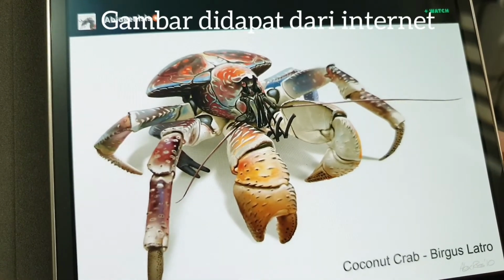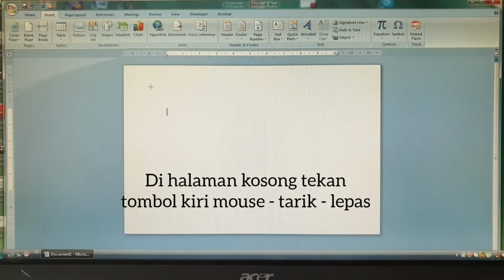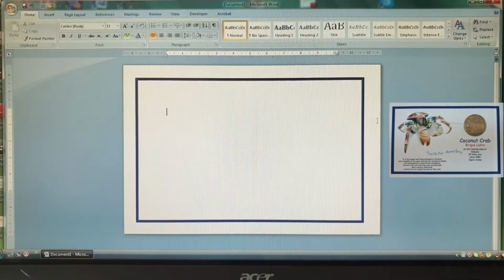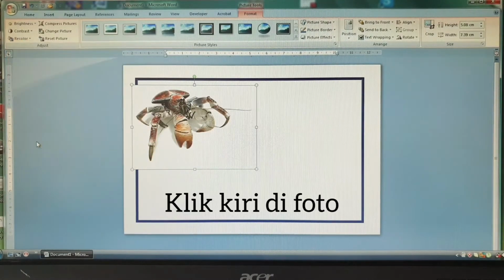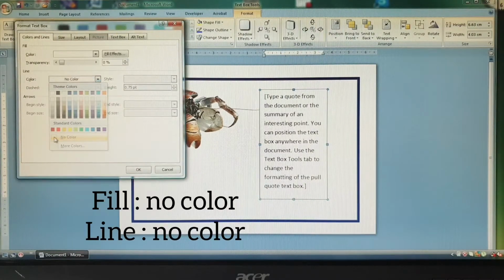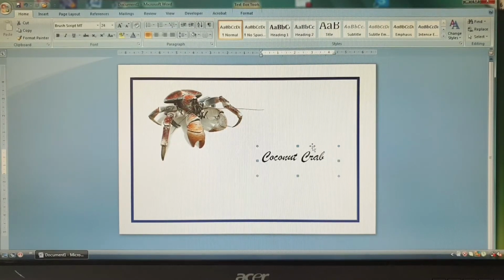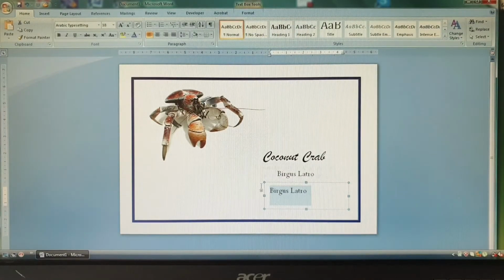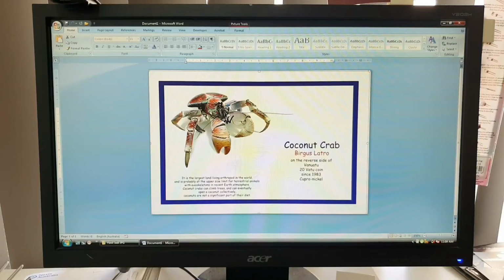How to Design a Coined Postcard ( Mendesain Kartu Pos Berkoin)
Everyone can design a simple postcard. A coined postcard too. Have no skill? doesnt matter. Just  follow these step by step tutorial you will not go wrong. No need special software just Microsoft Word.

To make the poatcard itself will follow the same steps as in my previous video. in this video I am introducing coines postcards and how to design them simple way. Next step will be to design more complicated project.